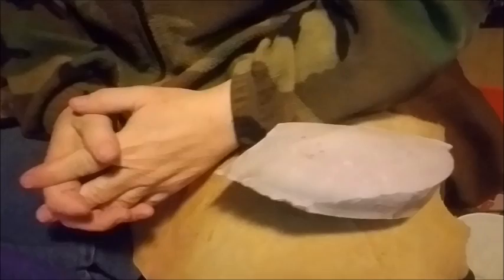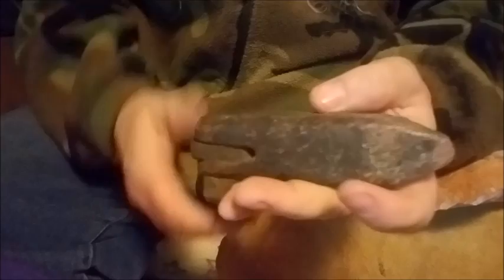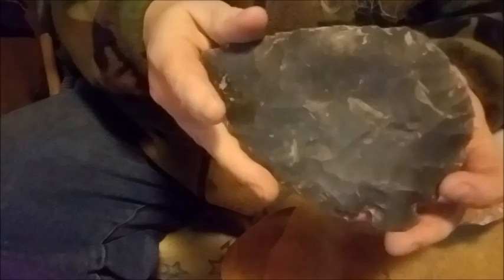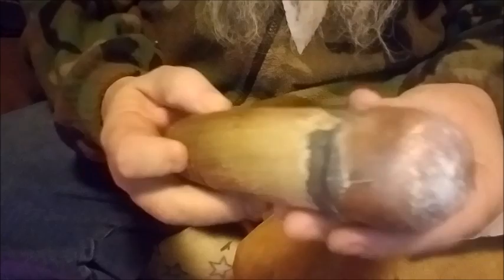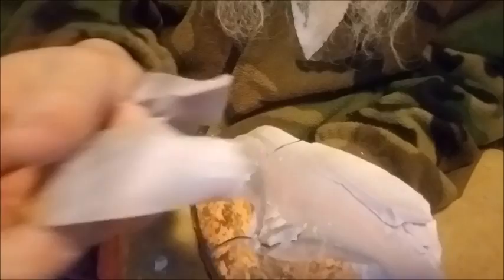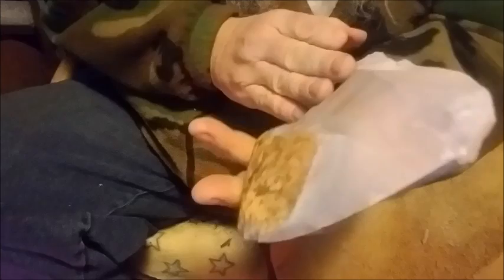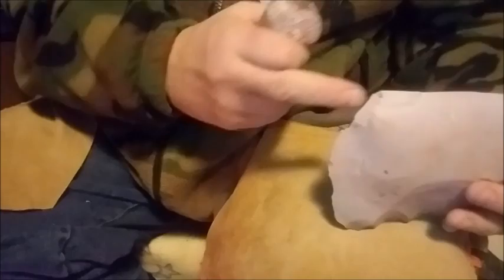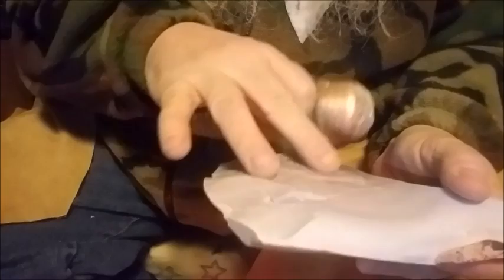Flintknapping Large Biface Spalling Knife from Novaculite Greg Malone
Hitting Rock is what I like to do. I am reducing a large piece of Novaculite from Tim Murphy. Really nice rock. Cooked.
A little of everything. Shout outs to Curts Cherts, Freezcracked, Flitknappingtips, and Paleoman52.